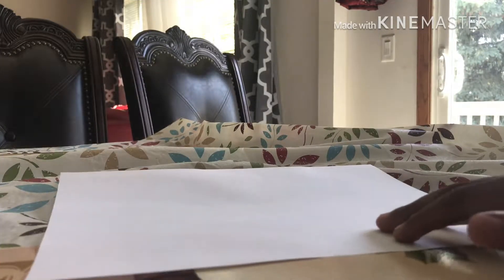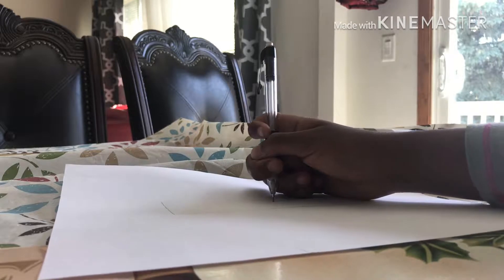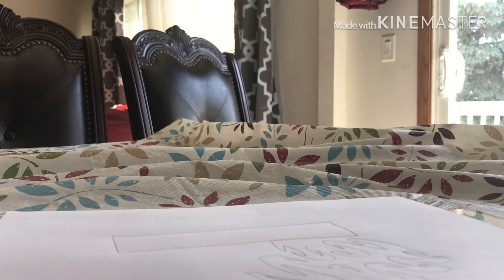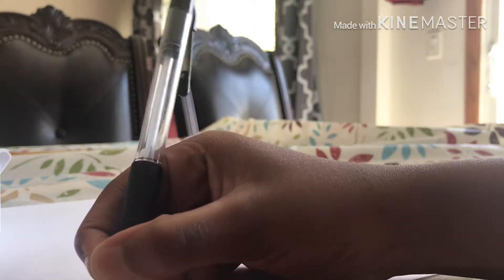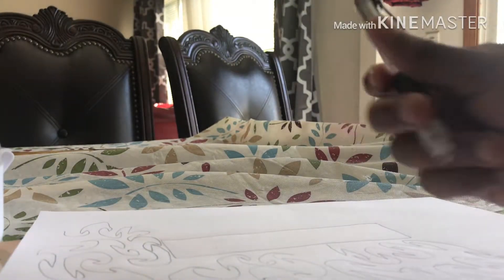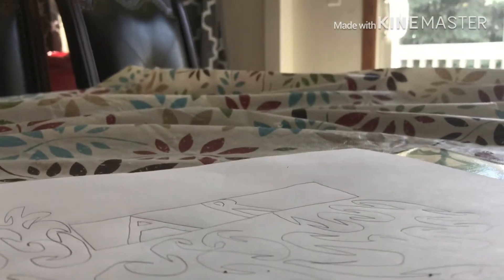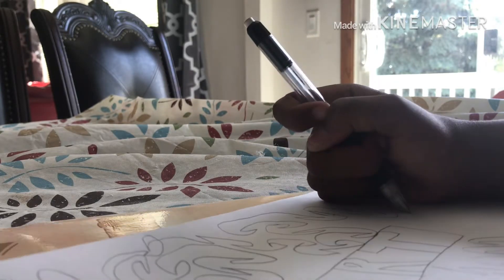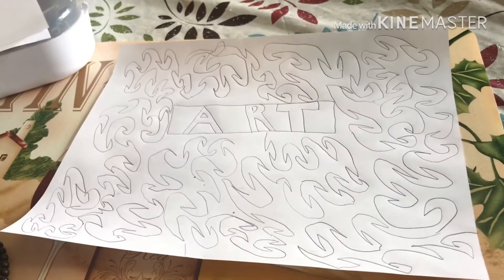How to draw a sick design(custom)